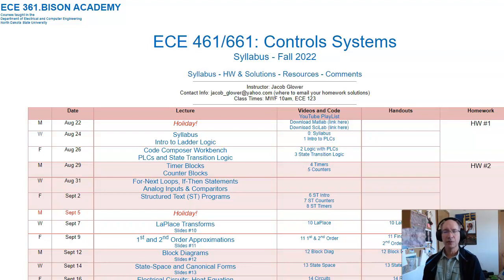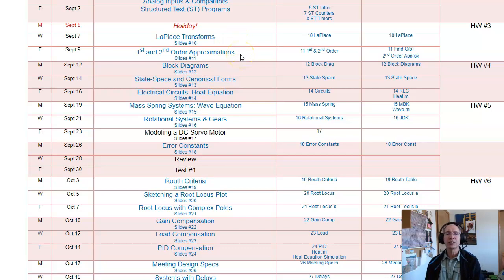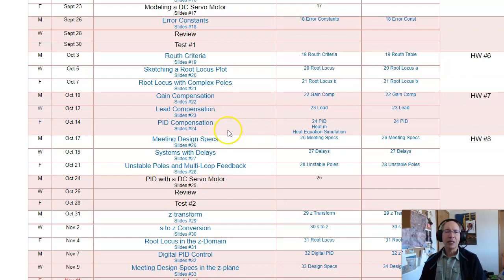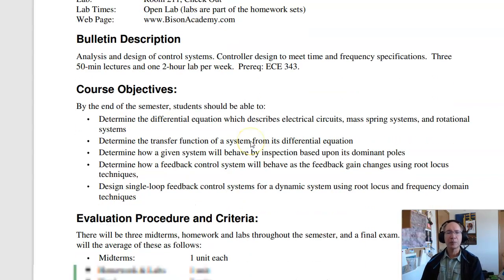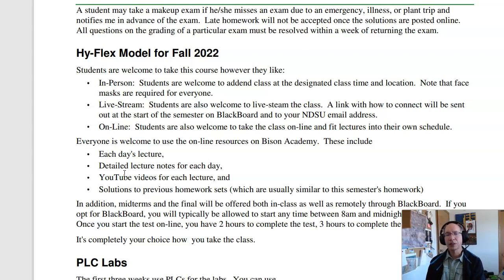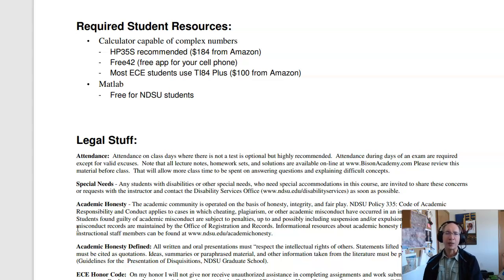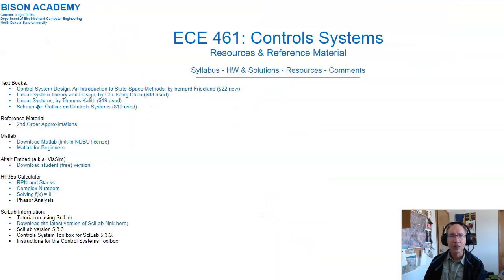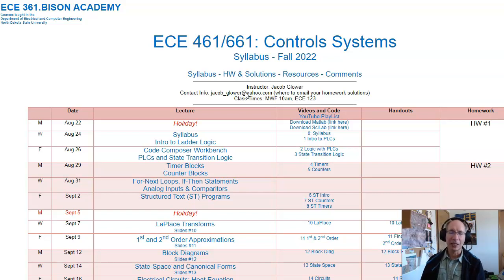ECE 461 00 Syllabus (Fa22)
Syllabus for NDSUI ECE 461/661 Controls Systems.  Please visit the following site for corresponding YouTube playlist, lecture notes, homework sets, and solutions.